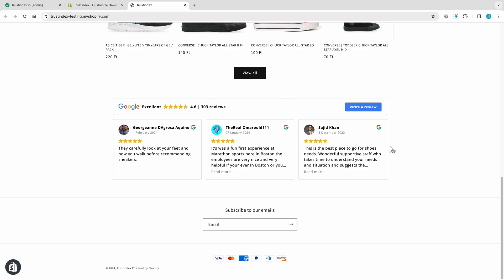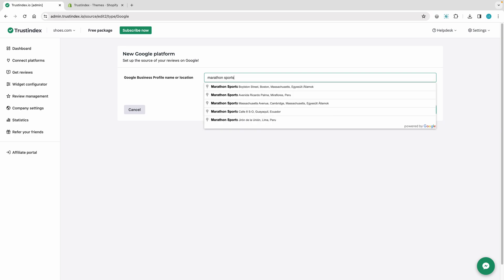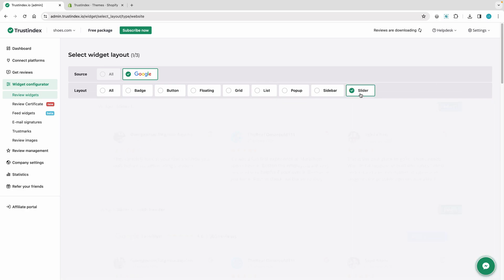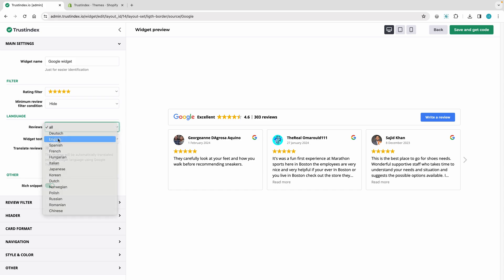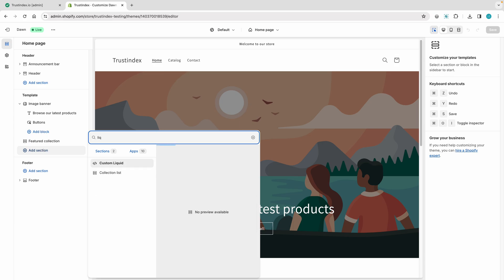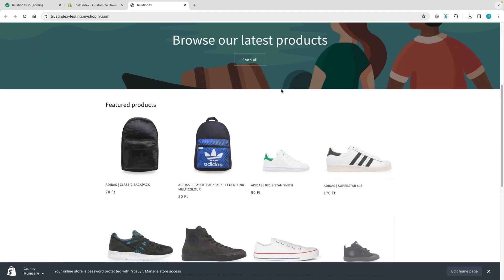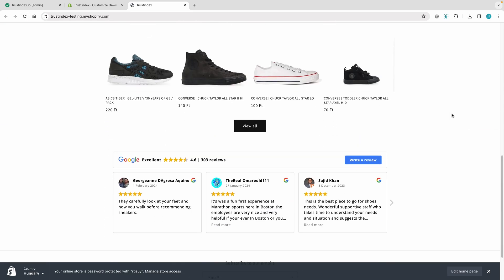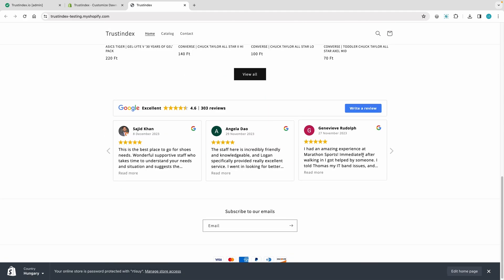How to add Google Reviews widget into your Shopify store? [Quick tutorial - 2025]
Learn how to embed Google Reveiws to Shopify front page.
Enhance credibility and boost sales by leveraging the power of Google reviews.

Discover the straightforward process to embed a Google review widget on your Shopify site:

0:00 Introduction
0:15 1. Connect to your Google Business account to download your reviews
0:33 2. Choose a layout and customize your Google review widget
1:11 3. Copy the provided embed code and insert it into your Shopify block editor

Css code to fixed widget width:

.ti-widget{
 max-width:100%;
 margin:auto;

Key Features:

- Effortlessly embed your Google reviews widget within your Shopify website.
- Select from over 50 captivating Google review widget layouts and 15 pre-designed styles.
- Filter out negative Google ratings and showcase only 4 or 5-star reviews.
- Download reviews from various platforms such as Google, Facebook, Yelp, Amazon, Tripadvisor, and more.
- Merge reviews from different platforms into a single review widget for seamless display.
- Utilize our review invitation system to collect numerous authentic Google reviews.
- Set up email alerts to promptly respond to new reviews and engage with customers effectively.
- Verify the authenticity of all your reviews, ensuring customer satisfaction and boosting sales exponentially.